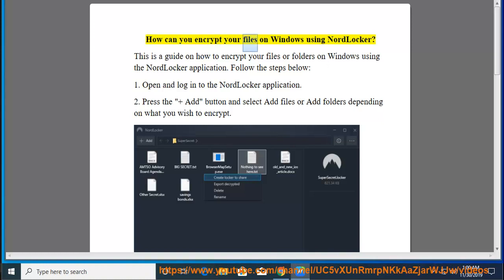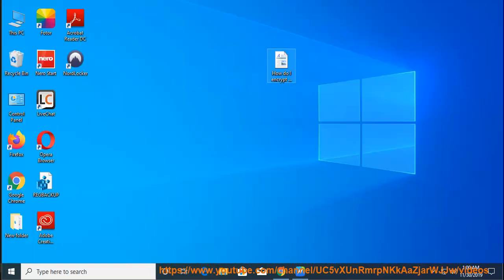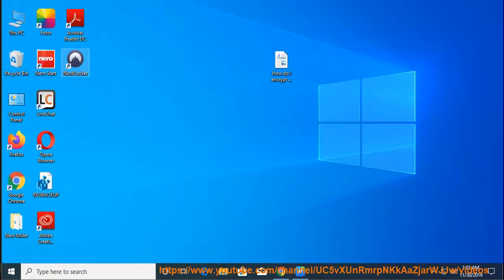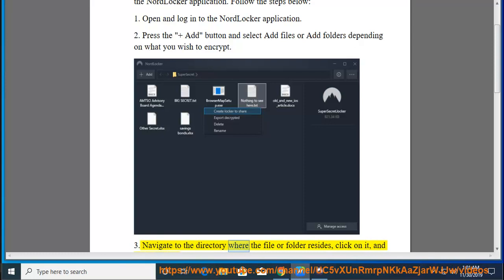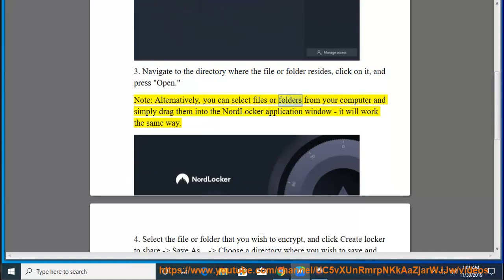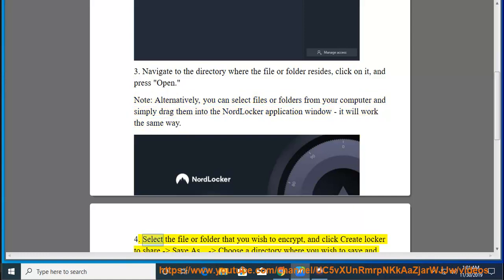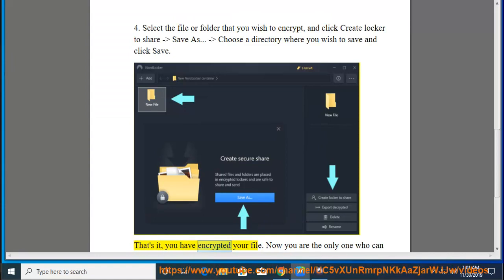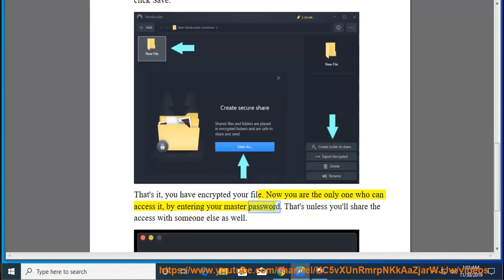Encrypt files on Windows using NordLocker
Here's how to Encrypt files on Windows using NordLocker. Hit & get yourself started w/ NordLocker. Learn more?

Set up NordLocker on Windows 10/8/7
NordVPN Black Friday 2019 deal update: Get NordLocker for free
Fix Dokan Library mandatory prerequisite was not correctly installed